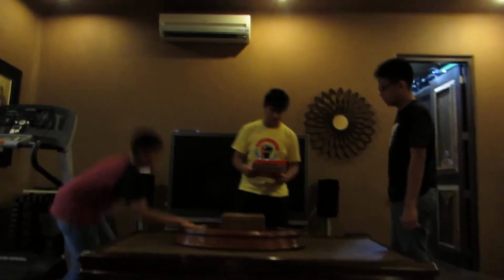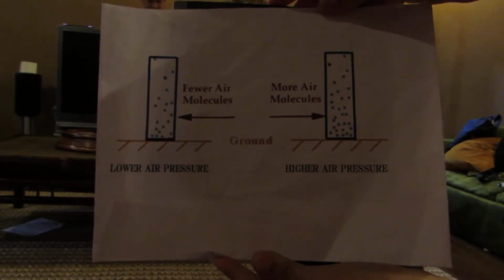~AIR PRESSURE: An IS Project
A video explaining how Air Pressure works;
Austria
Ines
Cruz
Ramos
Perez
Amor